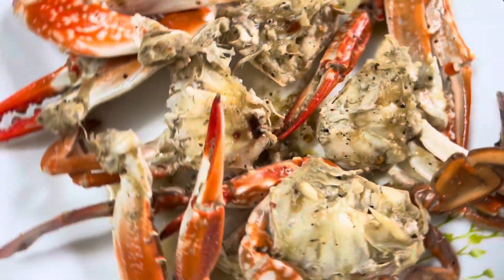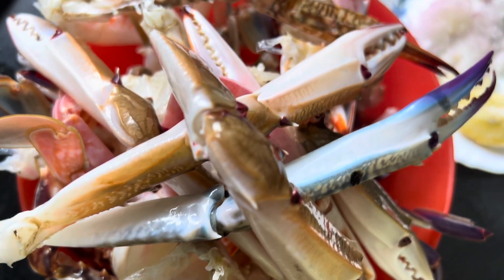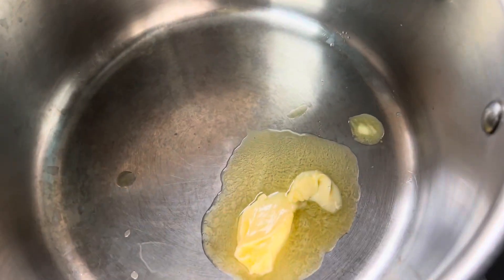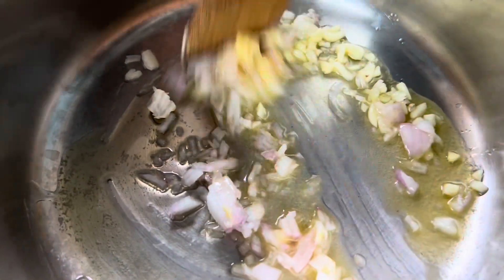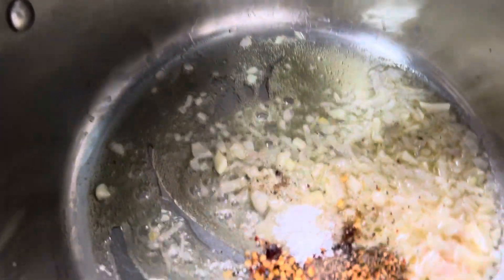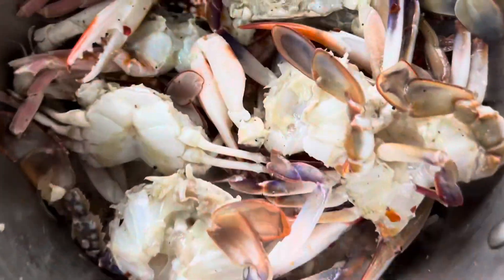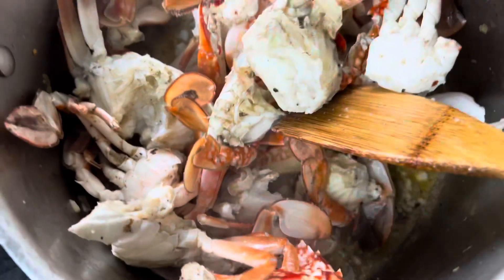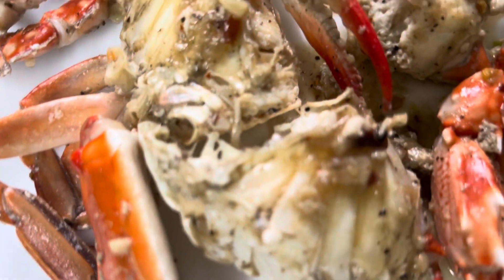Butter Garlic 🦀 Crabs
Recipe ingredients
Crabs 8-10
Onion 1 med
Garlic- 10-12
Butter -1tbsp
Pepper 1tsp
Herbs / oregano 1 tsp
Chilli flakes 1 tsp
Lime 1/2